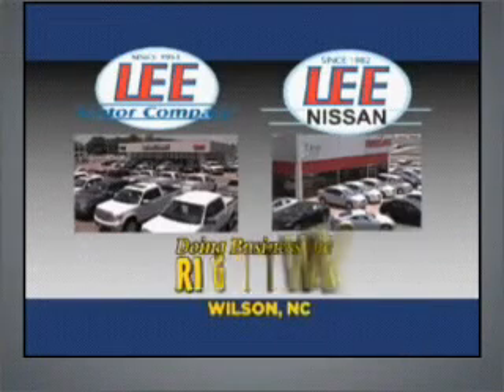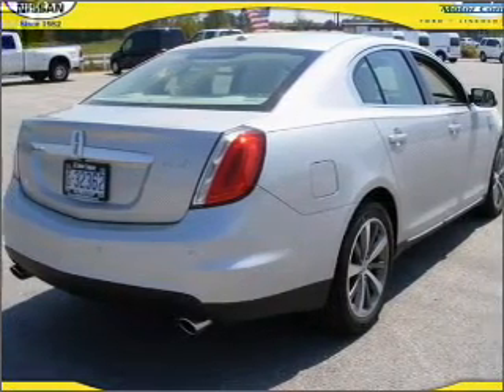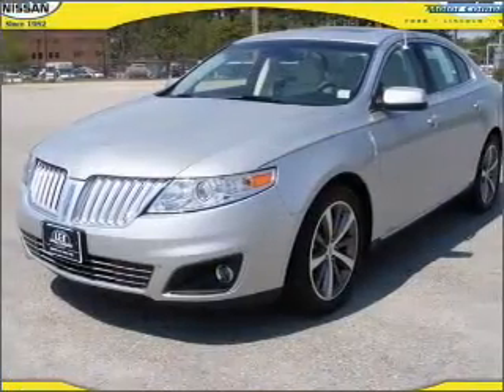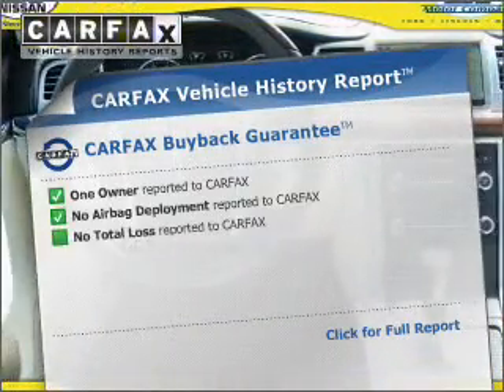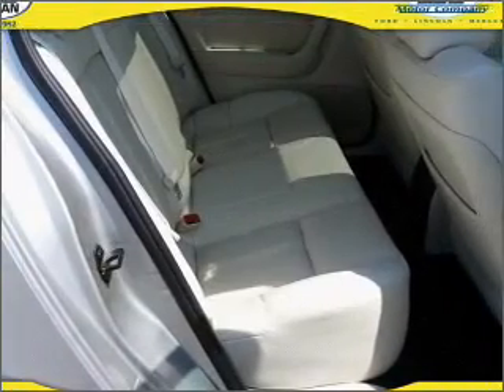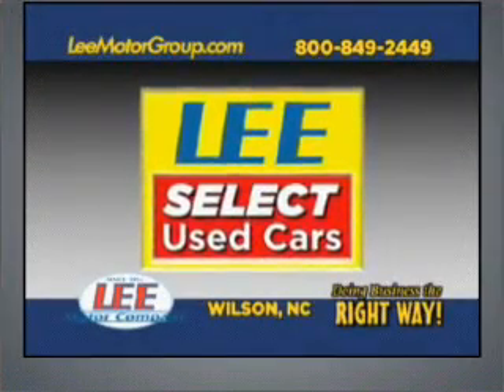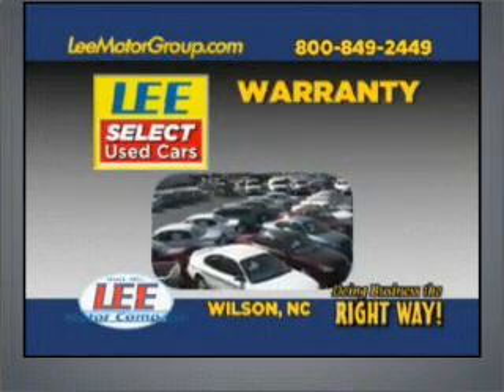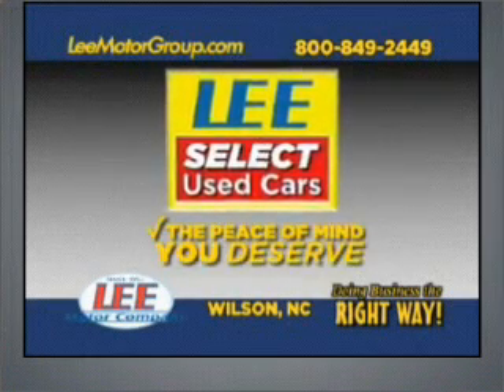2009, lincoln, mks, Lee Motor Company/ Lee Nissan 800-849-24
Year: 2009
Make: lincoln
Model: mks
Trim: 4dr front-wheel drive
Engine: 3.7 liter 6 cylinder dohc
Transmission:
Color: silver
Mileage: 5717
Address:
4815 Ward Blvd.